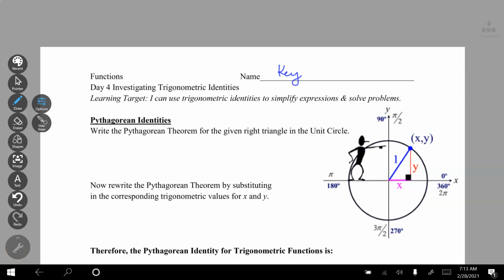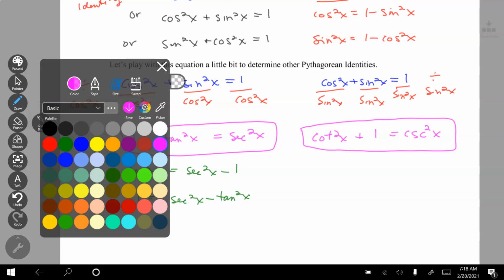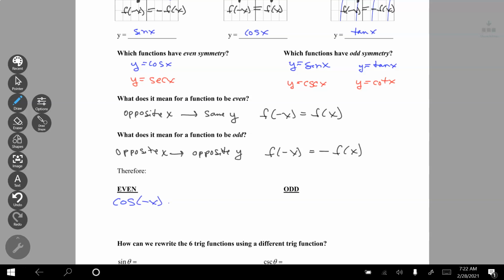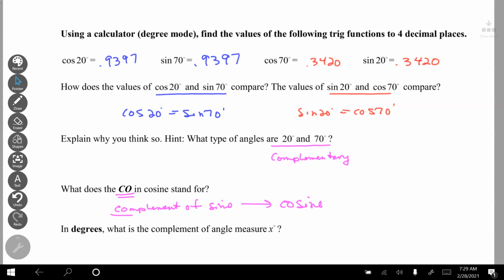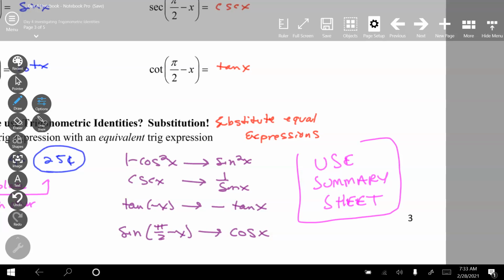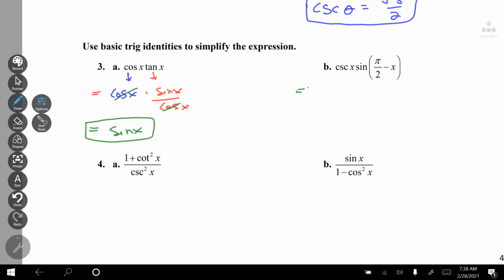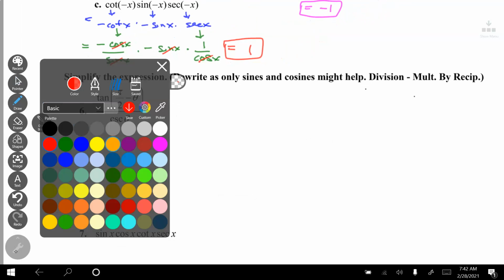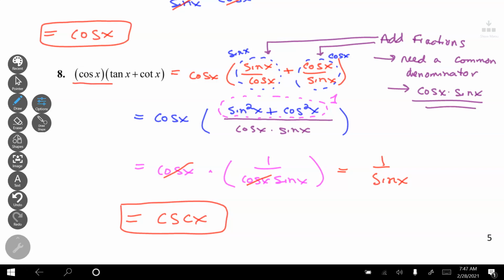Unit 4 Day 4 Investigating Trigonometric Identities Video Notes